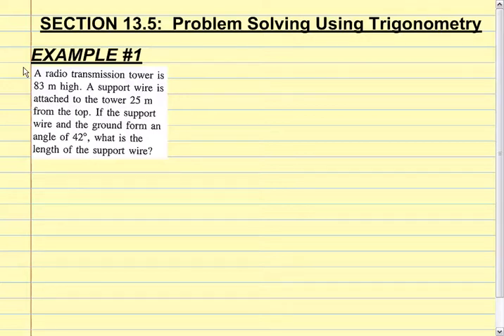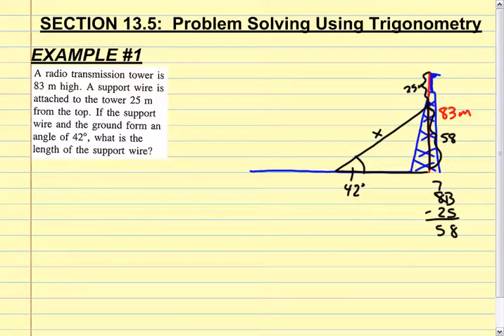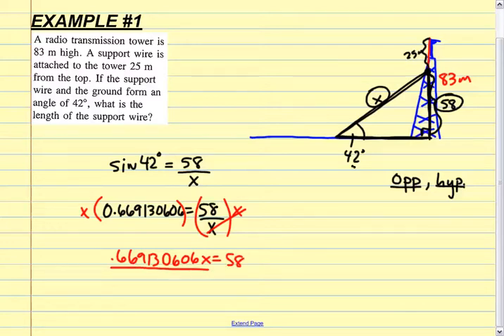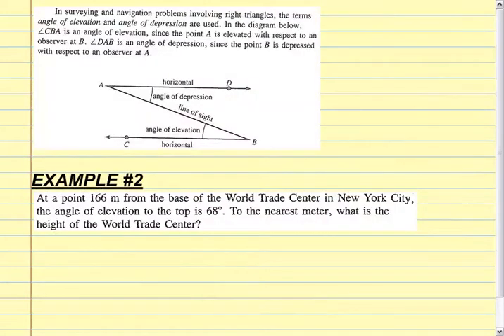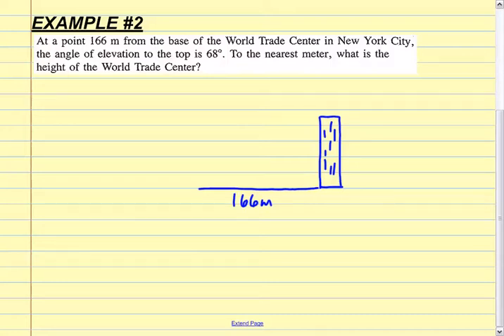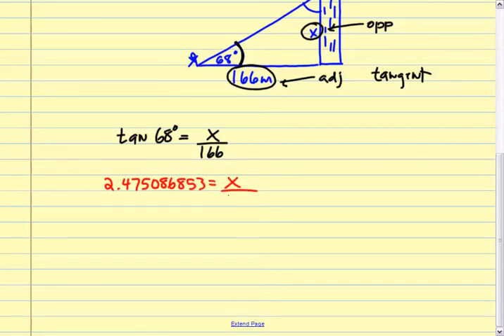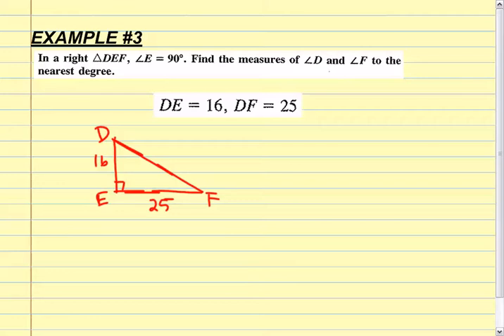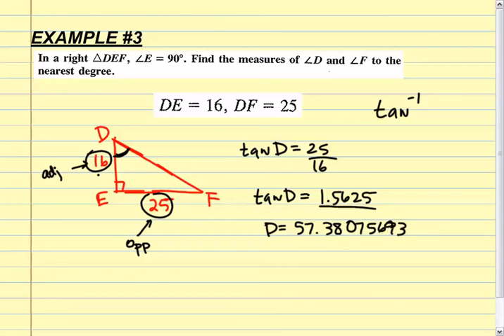Alg I, 13.5.1